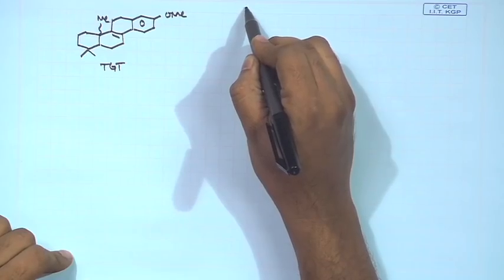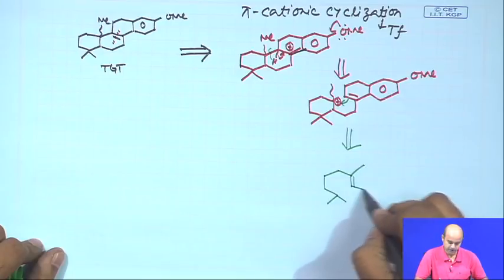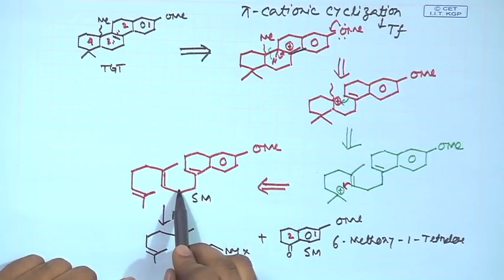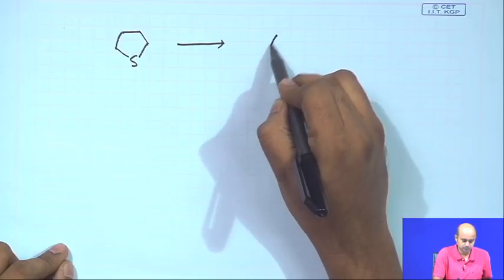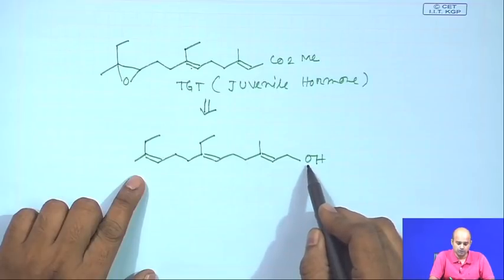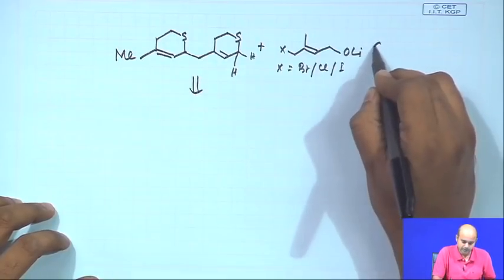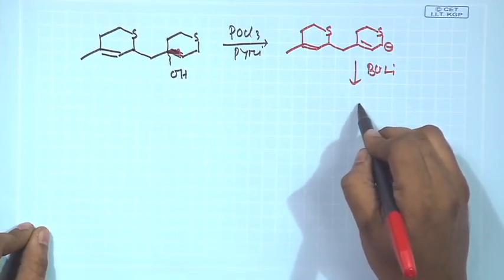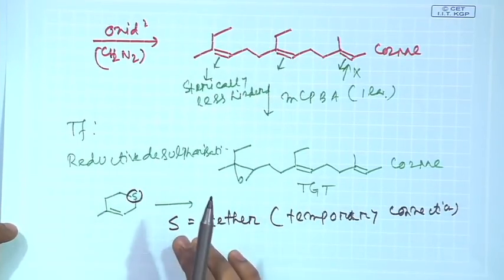Lecture 18: Specific transformation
Multiple Tf based analysis, pi-cationic cyclization Tf, Mozingo reductive Tf, Removable "S" tether